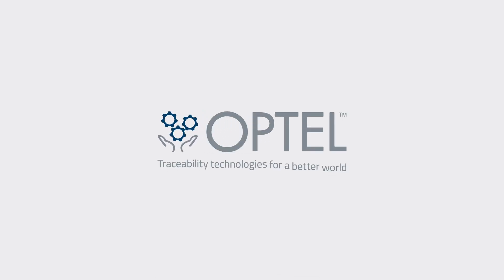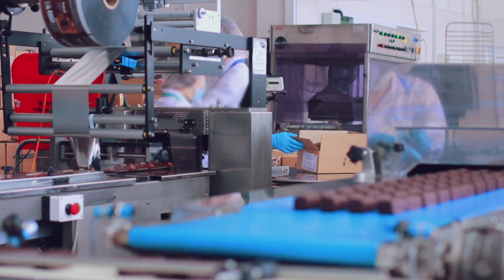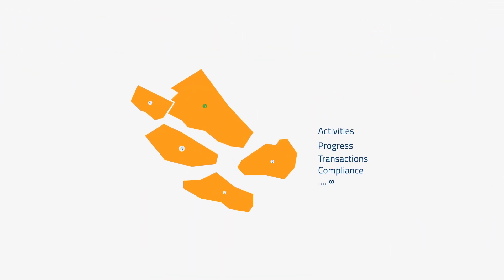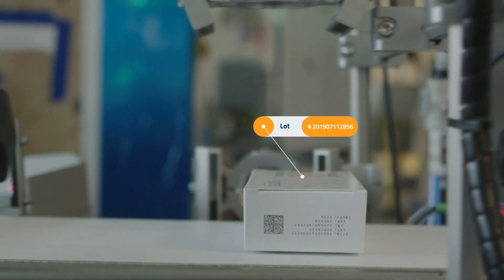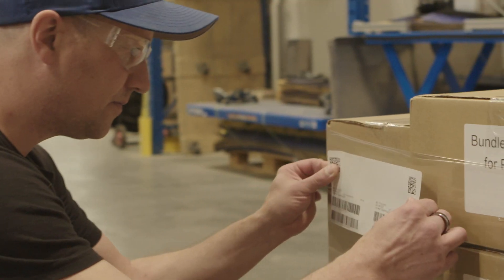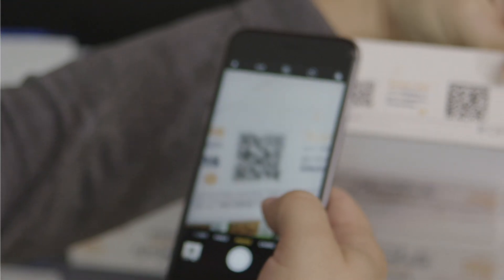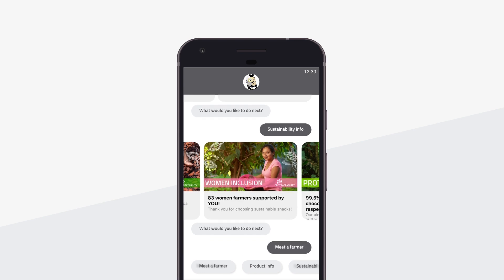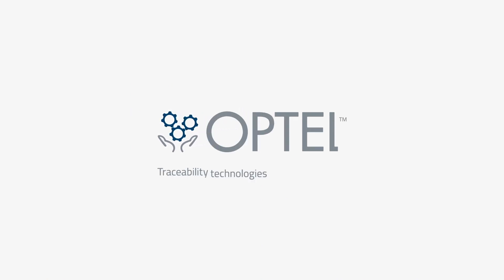OPTEL's Intelligent Supply Chain from Farm to Fork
OPTEL’s Intelligent Supply Chain (ISC) platform proposes multiple key traceability solutions to digitize, secure and leverage valuable data, enabling safer, more sustainable, more efficient and transparent supply chains.